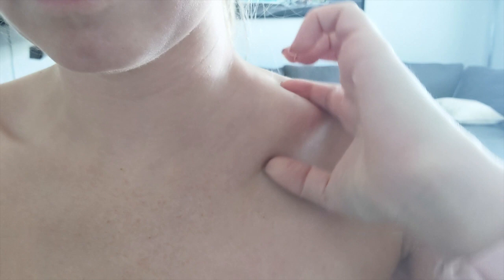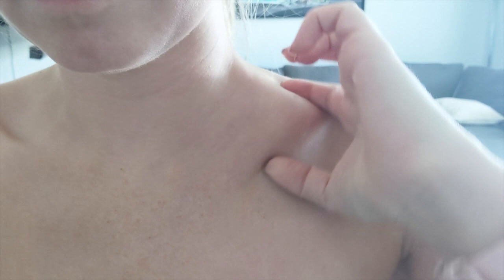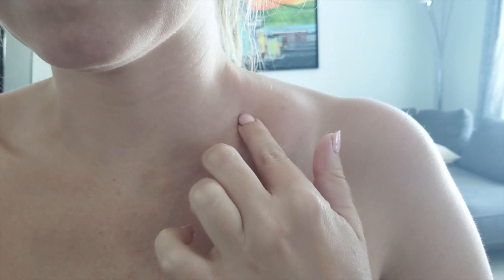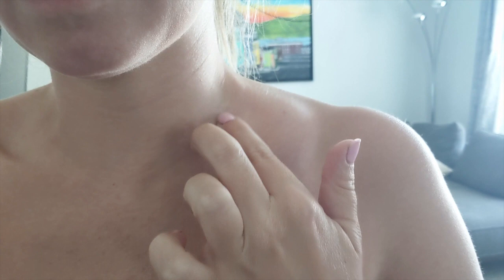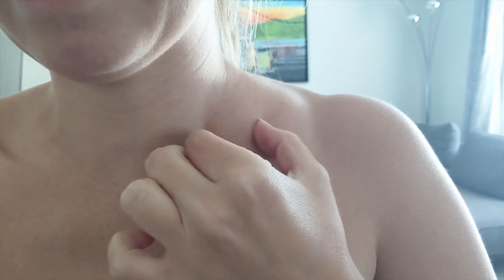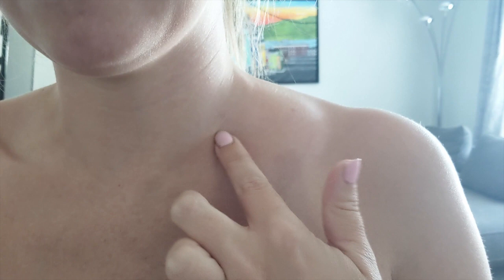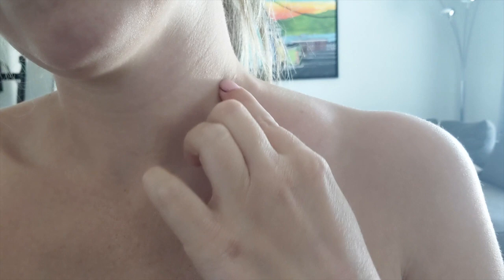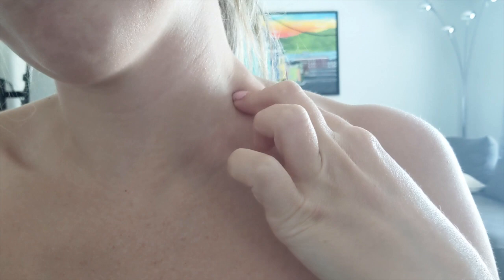....A closer look at my Hodgkin's Lymphoma neck lumps! (BEWARE!)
♥ Did you know that many people with Hodgkin's Lymphoma don't even have symptoms? In my other video, I talked about discovering my swollen lymph nodes.

It's hard to know if these other symptoms I am experiencing are directly related to HL or if it's just a fluke! For example, about a month later (August), I noticed that I would feel quite feverish randomly... It felt like I was having hot flashes (this is also during the middle of summer!) I've also lost a bit of weight and by the end of the day, I am pretty tired! (but who isn't?!) My doctor asked me if I was experiencing night sweats and literally that same night, I had one! Sounds like my mind was playing tricks on me.

My point is. I don't know if these things are related or not. Without my swollen lymph nodes, I would have just dismissed them as they are minor symptoms.